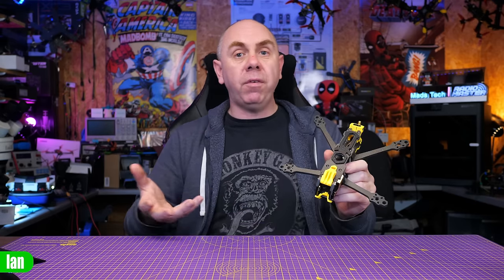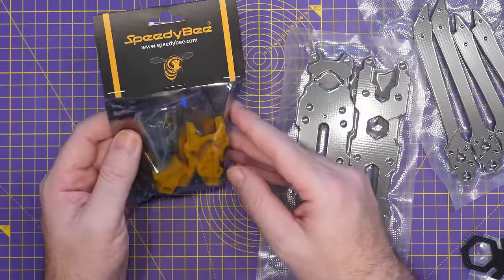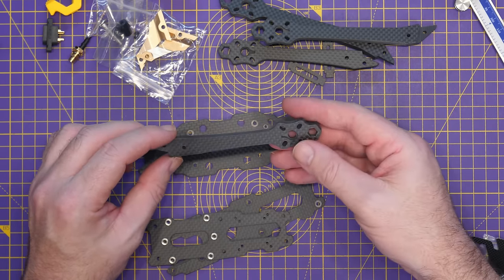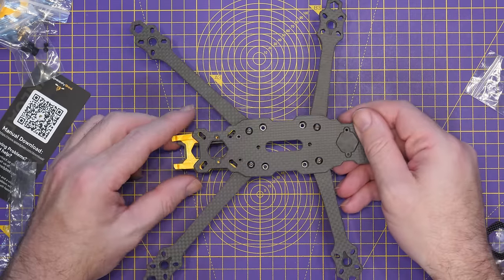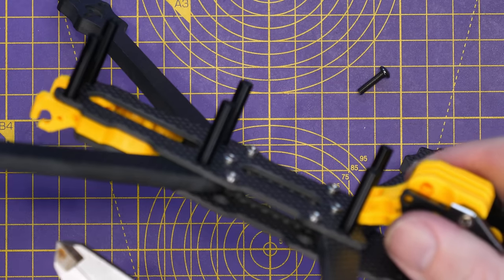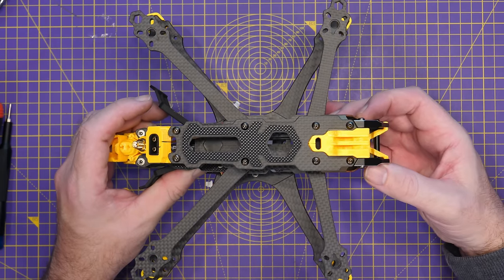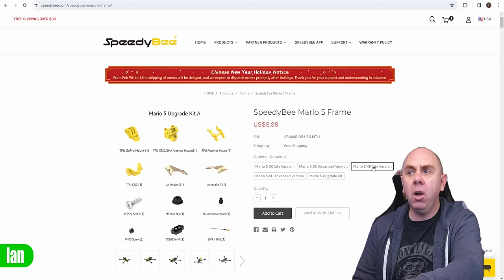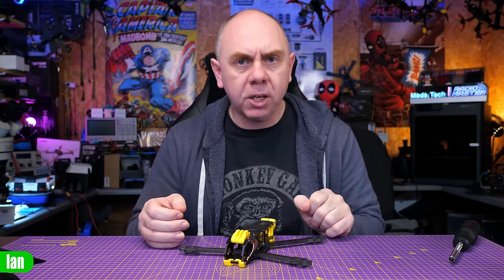SpeedyBee Mario 5 FPV Quad Frame - A $33.99 FPV Bargain!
SPeedybee Mario 5 5 Inch FPV Drone Frame for betaflight, Inav and more.